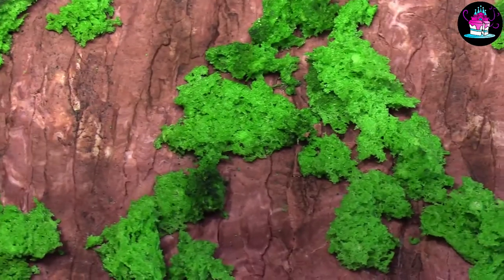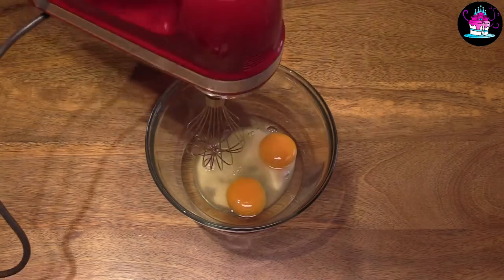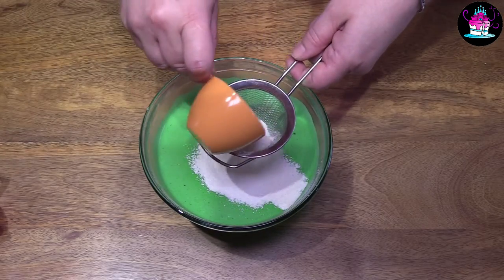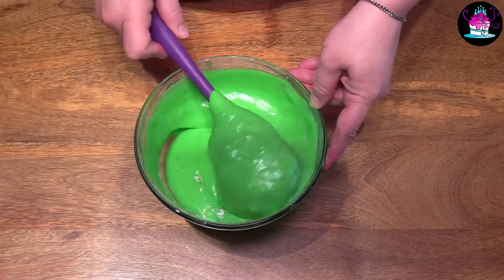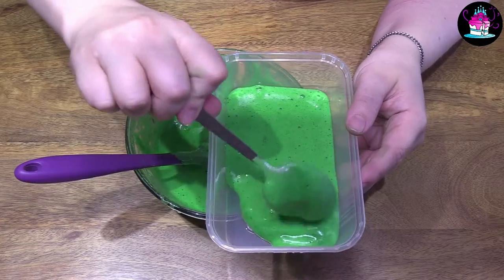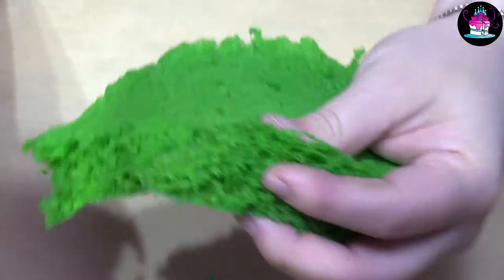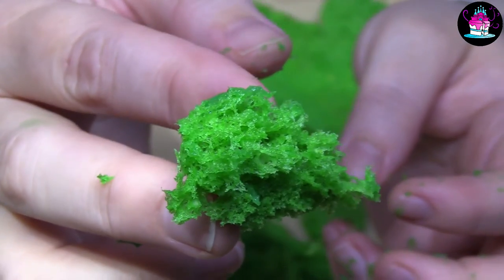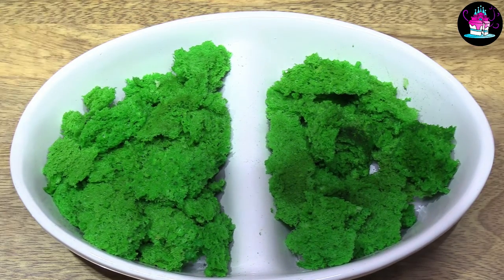Edible Moss Cake Technique - Recipe & Method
Learn how easy it is to make your own homemade edible moss perfect for your woodland, animal themed celebration cakes. Using a bit of imagination this edible moss recipe and technique could also be used for your under the sea themed celebration cakes by simply making it a pink or purple colour instead of green.

The full recipe & method is in this short video content, if you need to make more due to the size of your birthday celebration cake simply double the recipe.

If you are NEW to my channel there are currently 263 completely FREE detailed tutorials to view, there is something on here for everyone, many techniques to learn with new content added on a regular basis.

Warmest Wishes
Rachel`s Enchanting Cakes